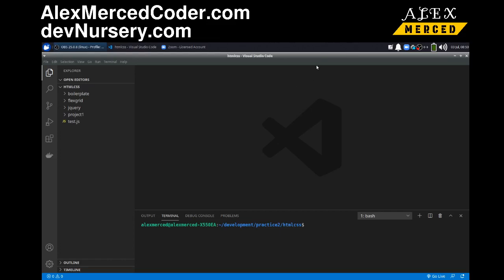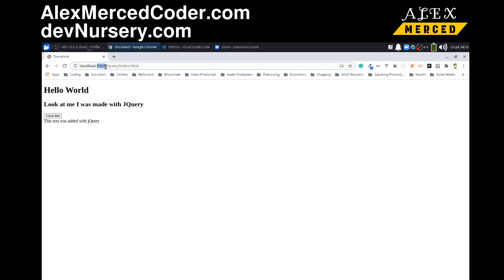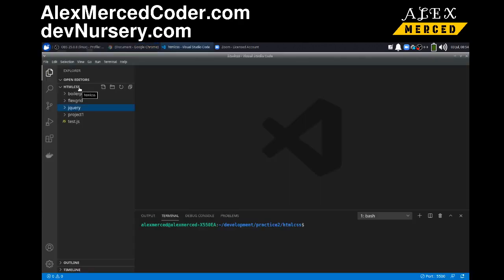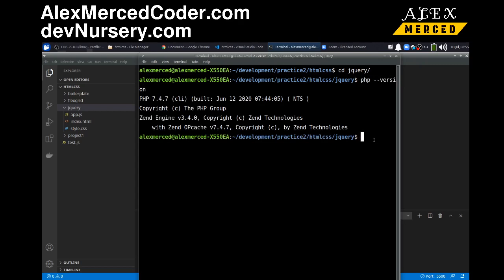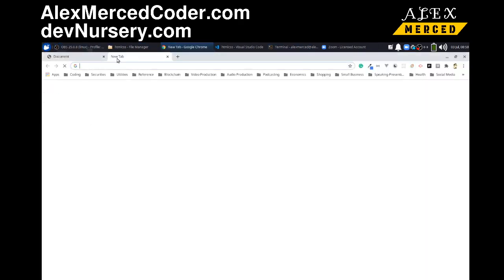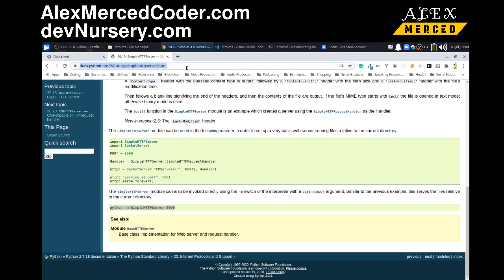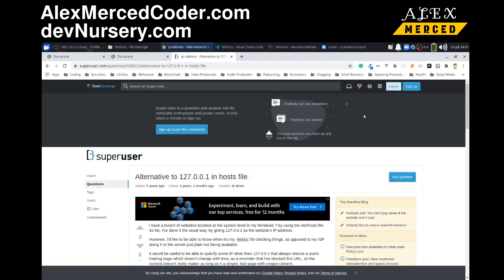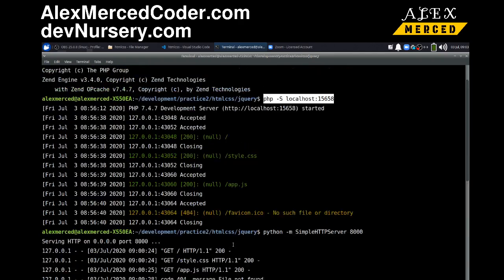AM Coder - What is Localhost and 127.0.0.1?